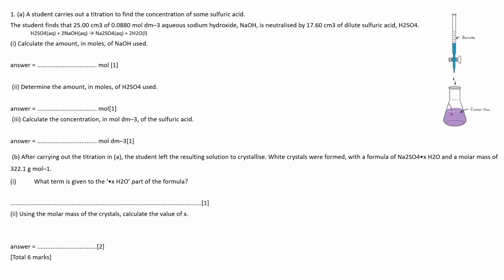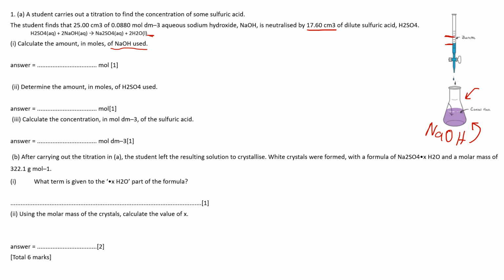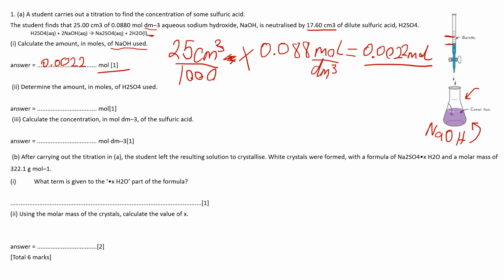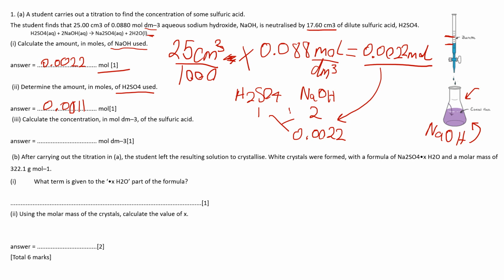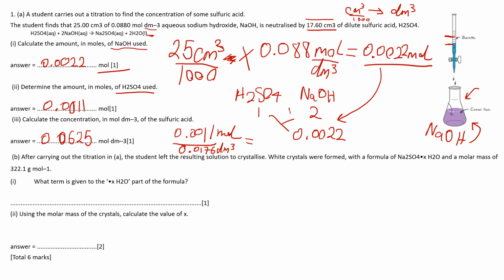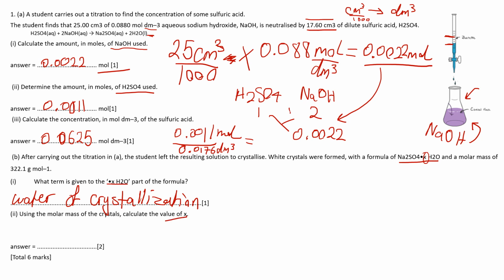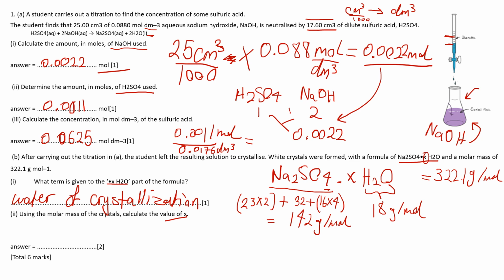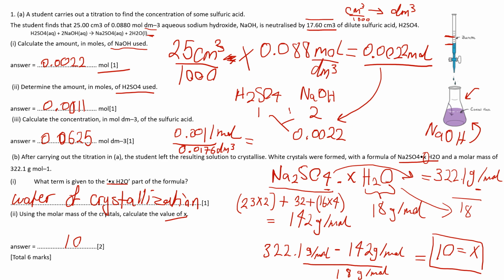Chemistry: A-Level Moles Question (Basics) - CIE/OCR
Easy to follow refresher on moles

If you want to solve the rest of the question paper, you can find it